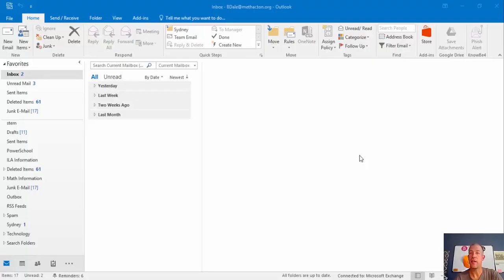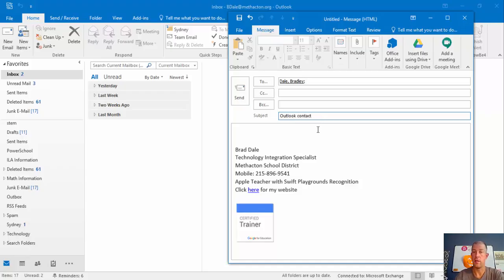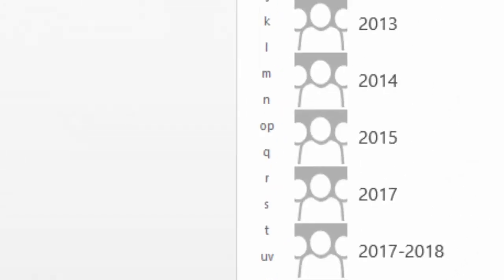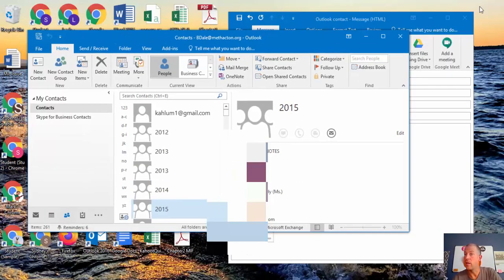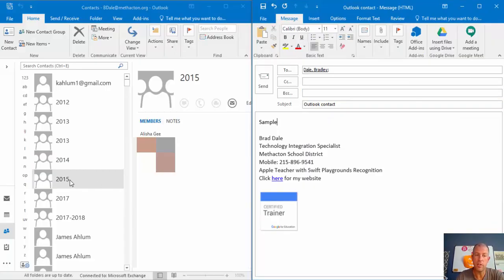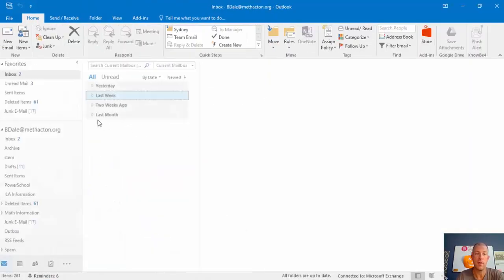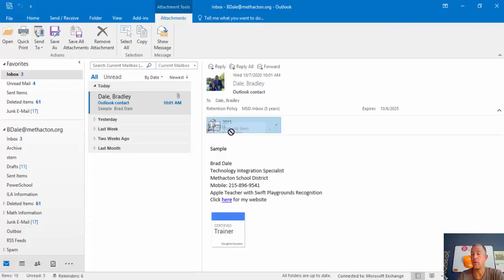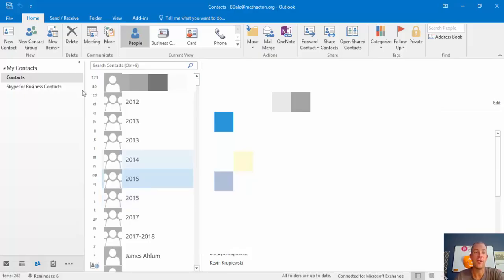How to share a contact group in Outlook